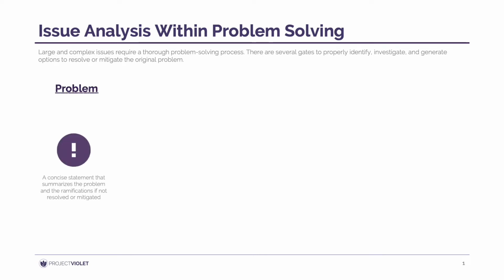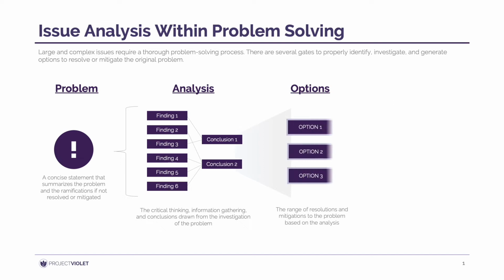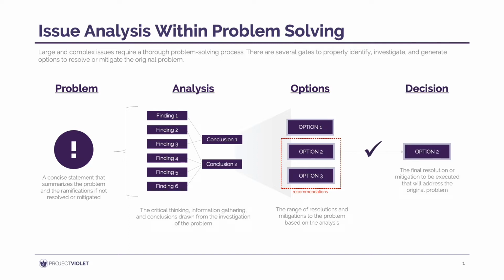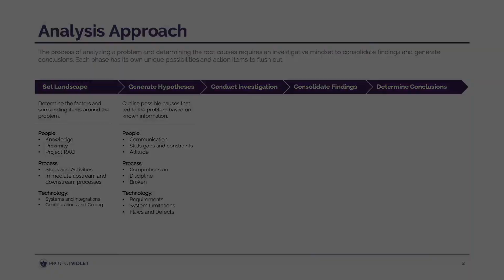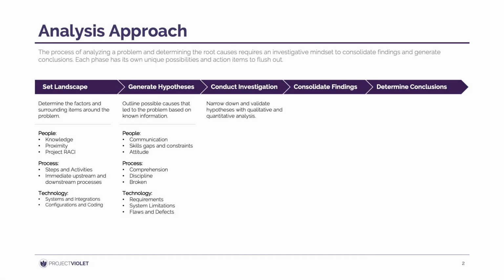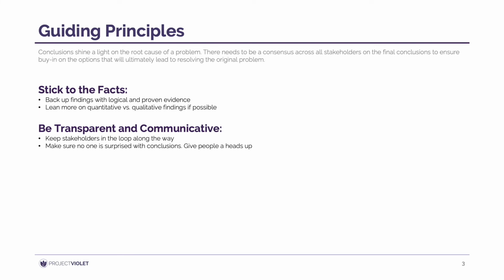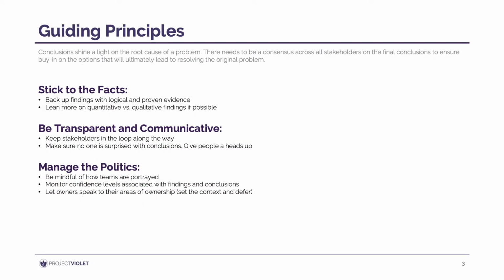Problem Solving in the Work World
Large and complex issues require a thorough problem-solving process. There are several gates to properly identify, investigate, and generate options to resolve or mitigate the original problem.

Timestamps:
- 00:14 - Issue Analysis within Problem-Solving
- 00:54 - Analysis Approach
- 03:12 - Guiding Principles